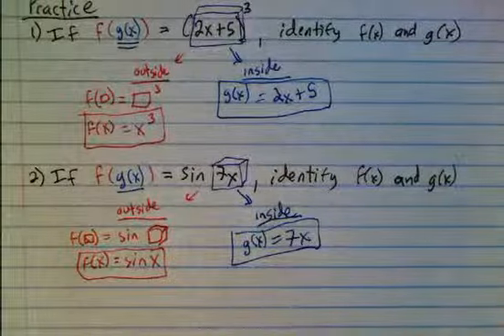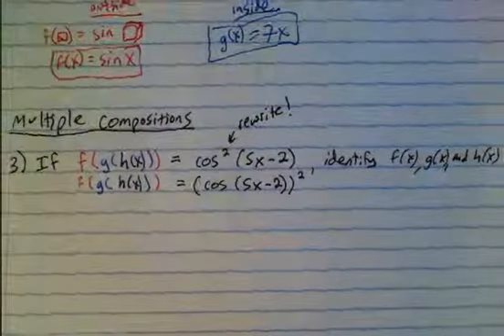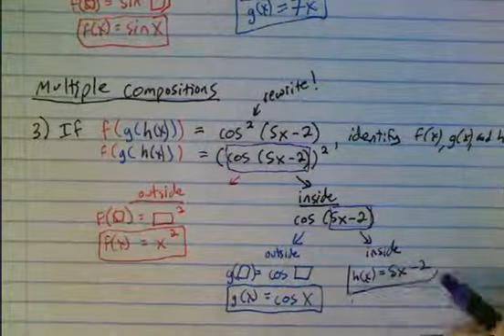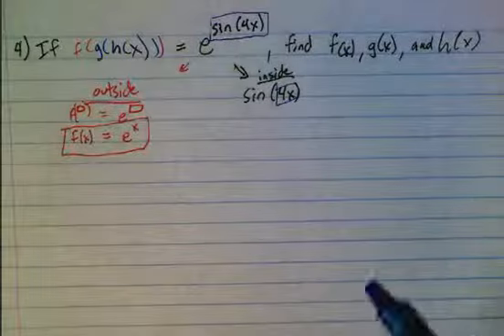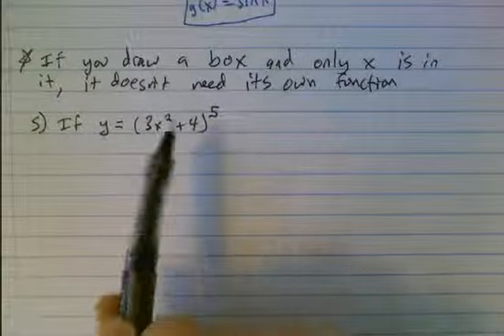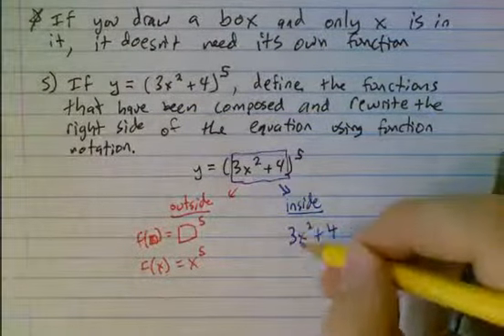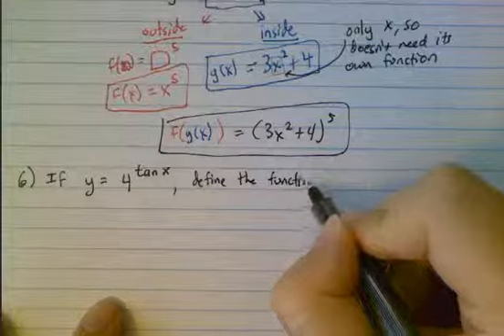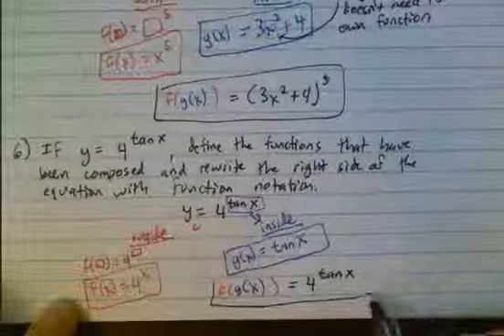Deriv K pre req) Identify Multiple Compositions